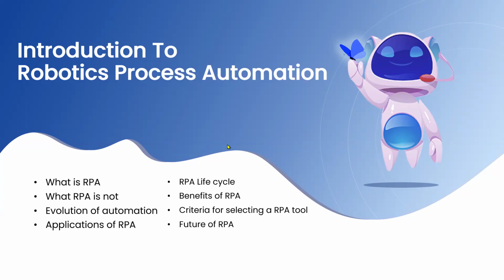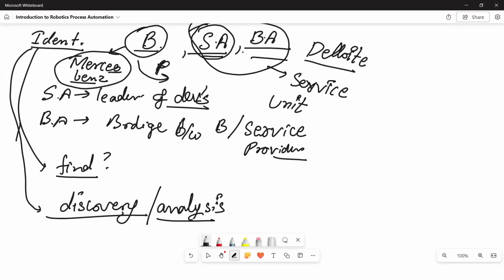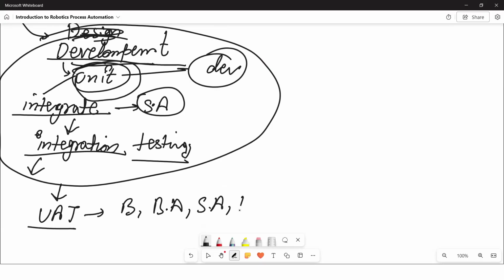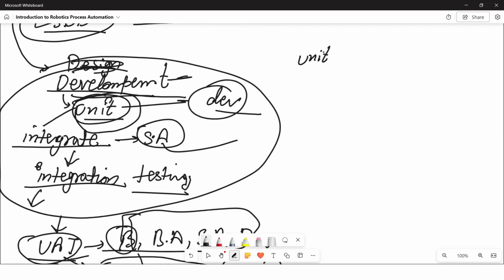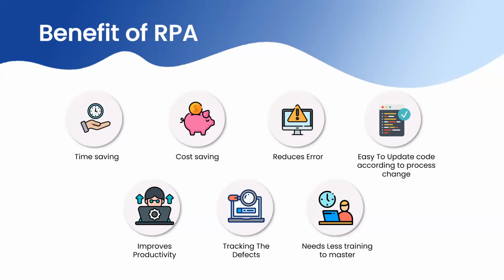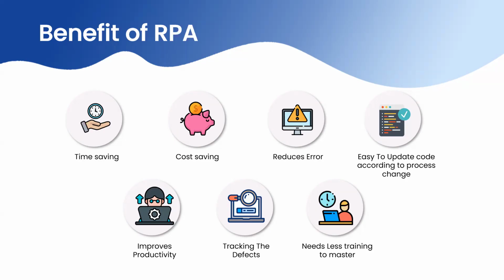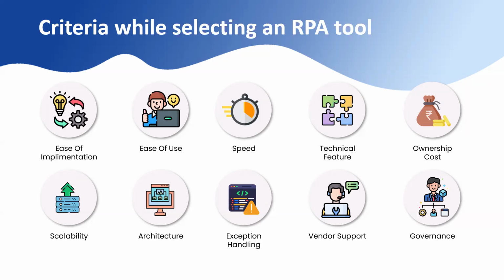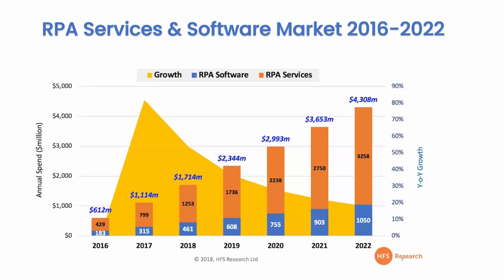Module1Chapter2: Introduction To RPA